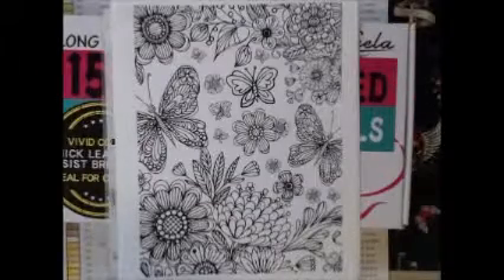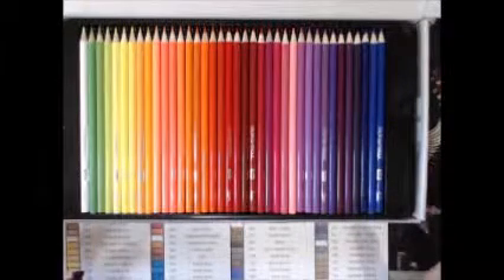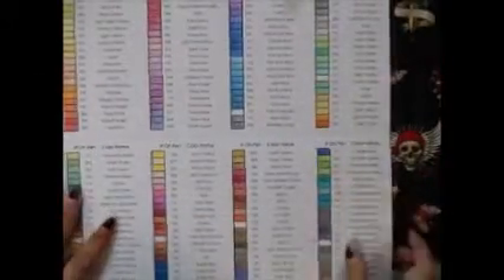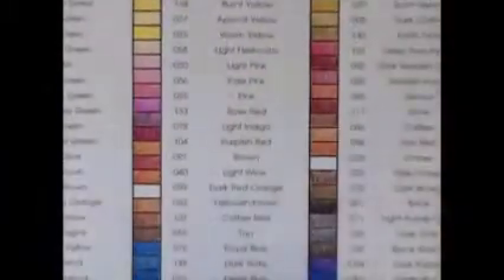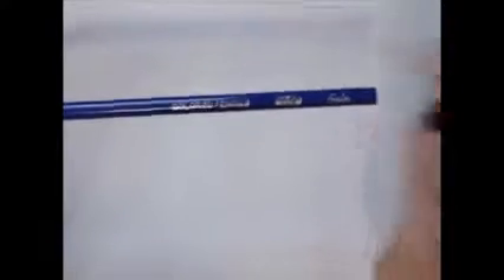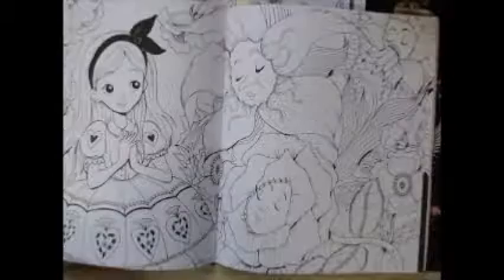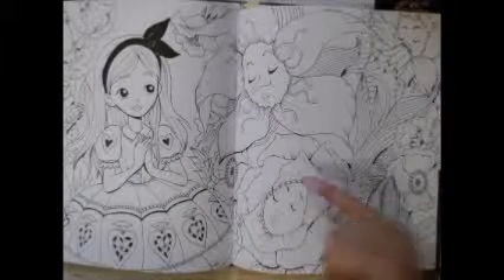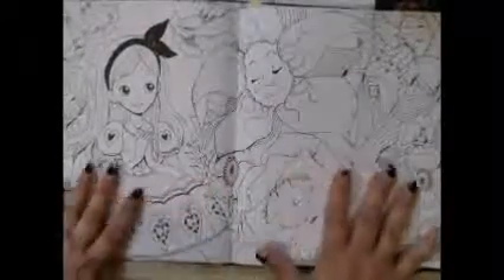Quick Hello and Update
I apologize if the audio has a tin sounding echo.  I am still trying to get used to my set up.

Want to send me some snail mail?

K. Mainville
884 Devonshire Ave.
Woodstock, Ontario Canada
N4S 5R8

 I love to open all those special envelopes from amazing and supportive friends from home and around the world.  Send me a post card or anything you can imagine, i will video as many packages as I can depending on how I am at the time and if I am stuck in bed (I have a few bad ailments that often has me bed-bound and sleeping  ).

I would also like to meet someone with a Tuesday Morning that is local and often shops there so I can purchase some awesome craft goods and have my friend ship to me at my expense,  We Canadians don't have anything like Tuesday Morning here or craft supplies at such discounted prices.